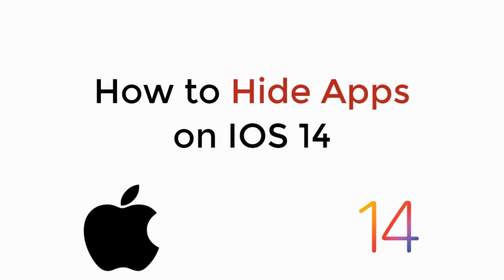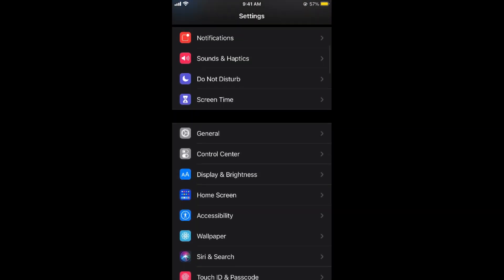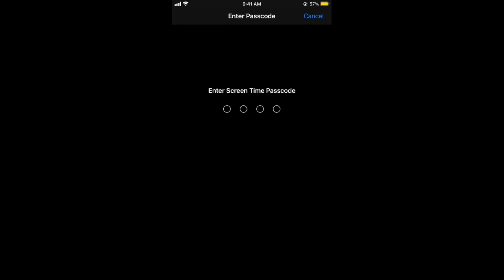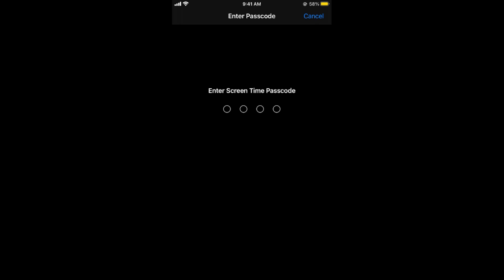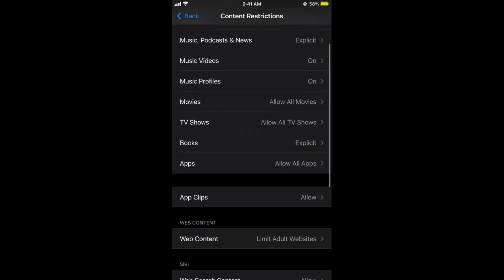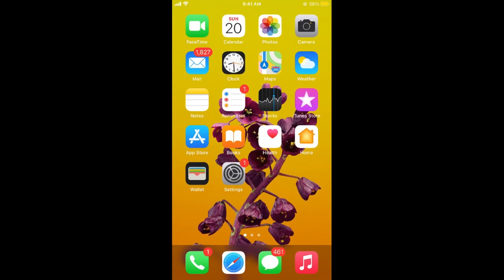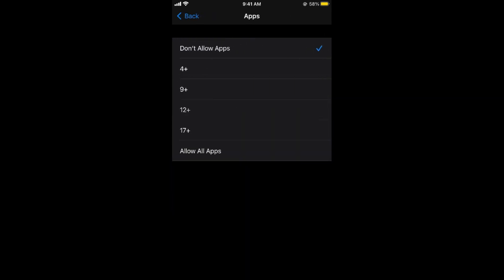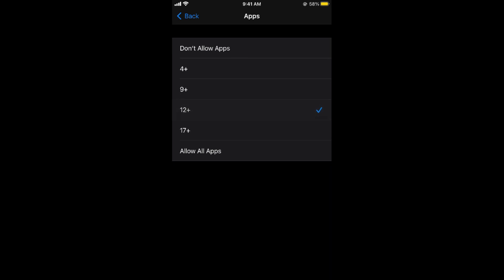IOS 14: How to Hide Apps on IOS 14